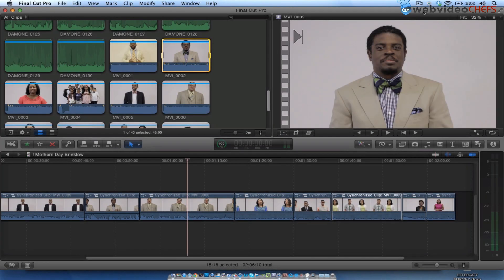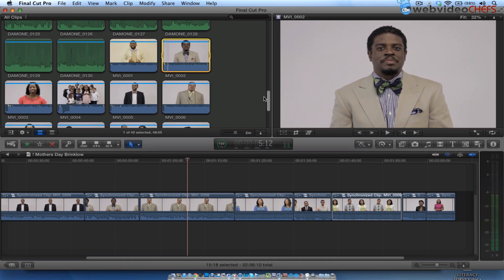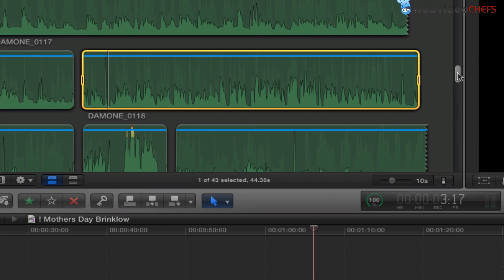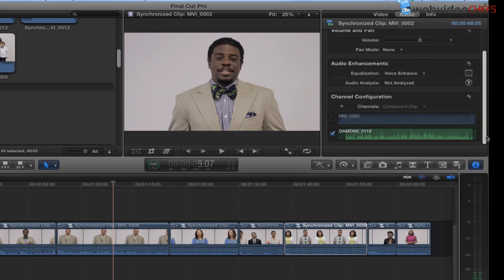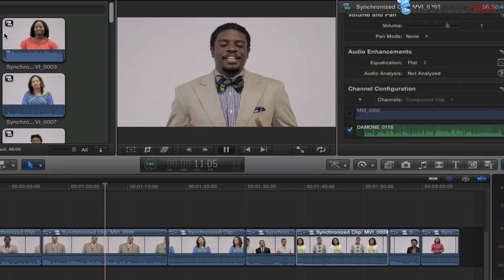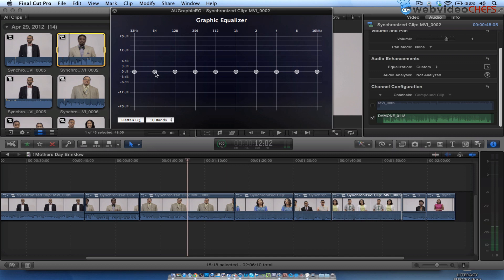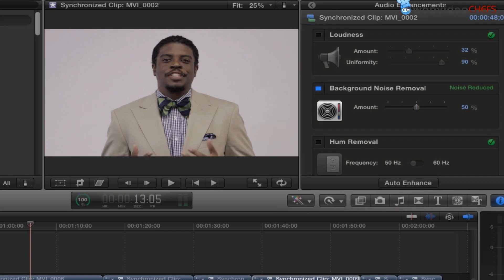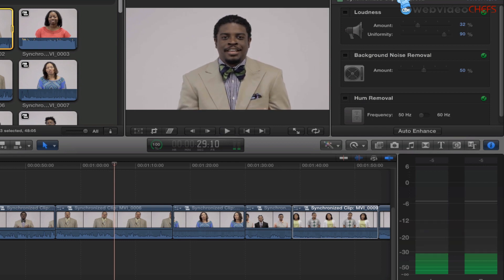Audio Syncing/Editing in Final Cut Pro X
In this tutorial I show you my workflow for syncing dslr footage. You can do many things with audio in Final Cut Pro X including removing background noise and hum and more.